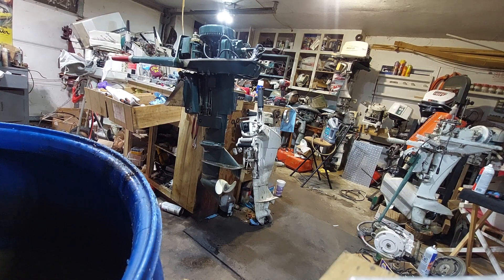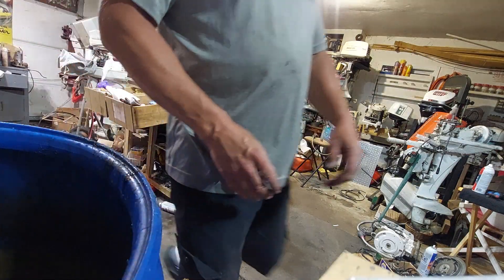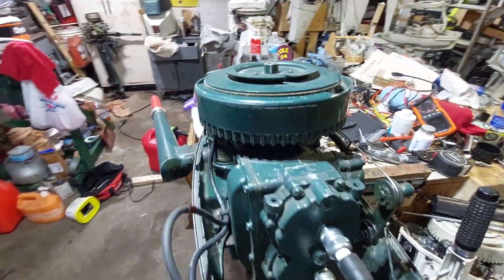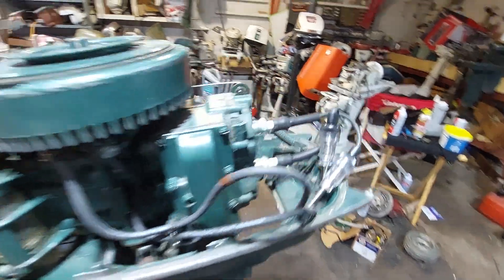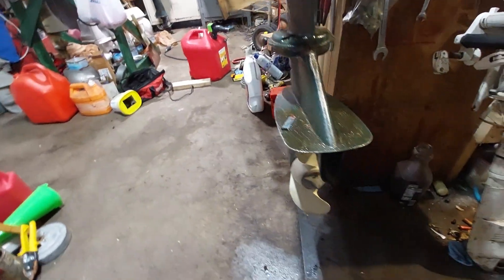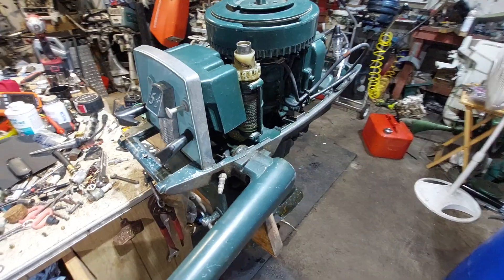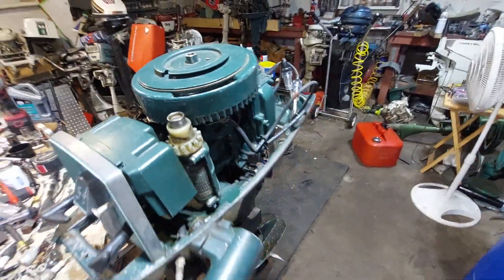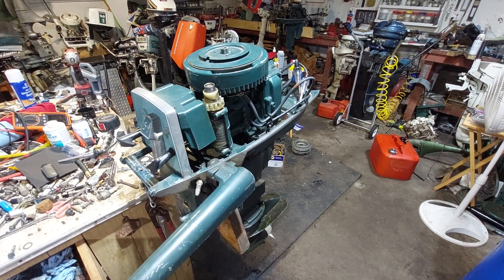'56 West Bend made Elgin 5.5hp OMC coil conversion Part 4 Success! 💯 We have spark!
Final part of the OMC coil conversion is a success! I'd be happy to help anyone who needs or wants to do this!